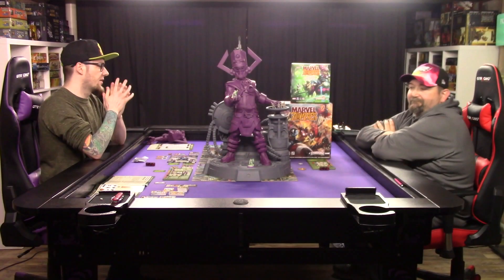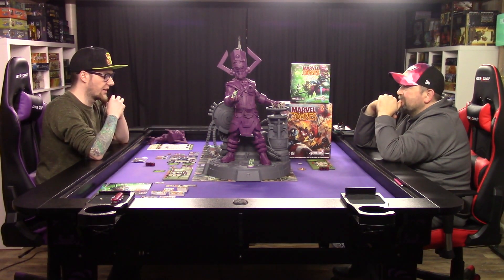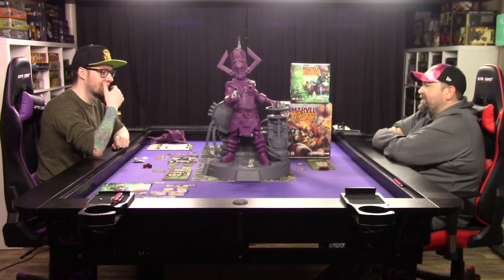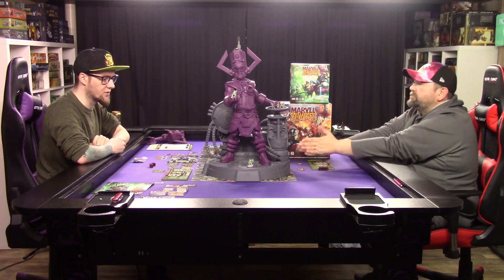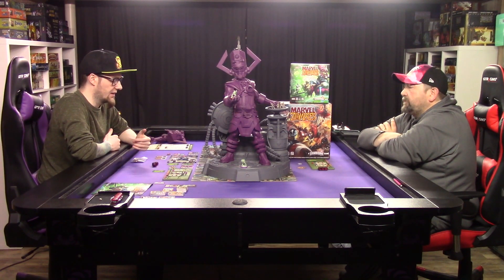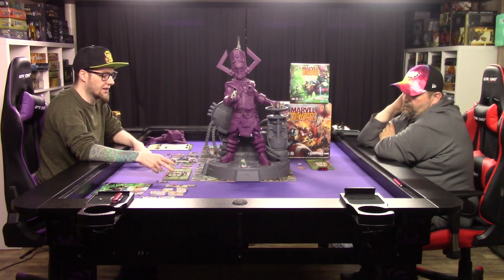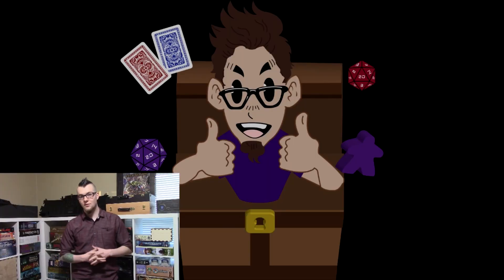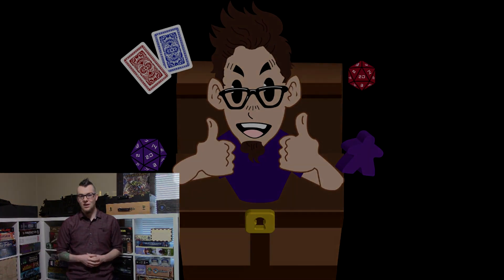Marvel Zombies: Galactus the Devourer - Discussion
Galactus has shown up at Earth with the intent do devour it but he's come across a rather unusual obstacle; the undead.